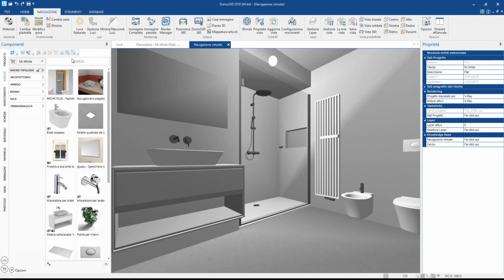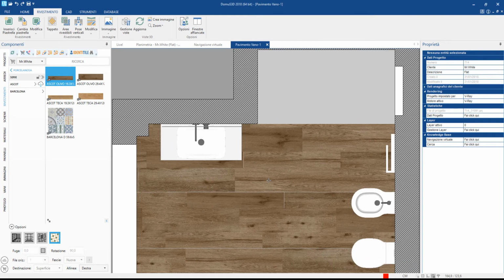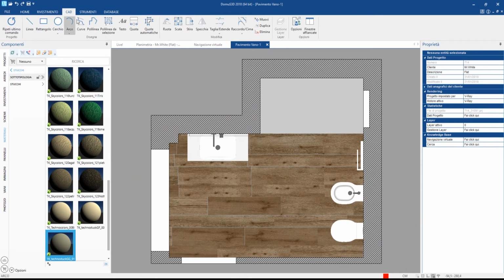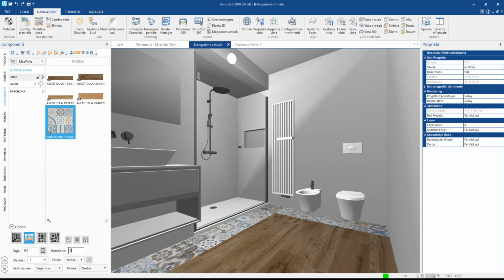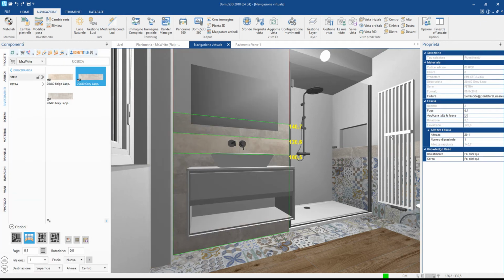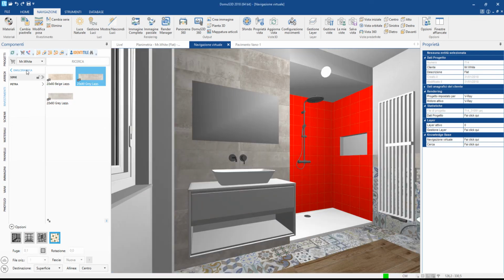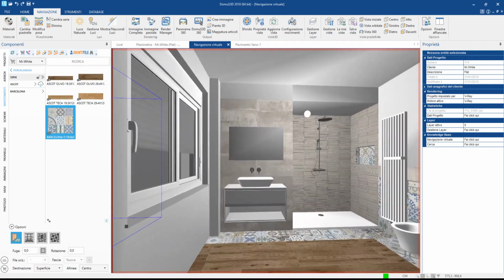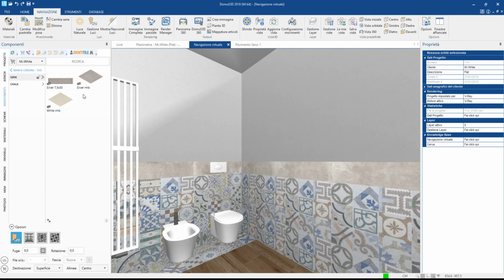Introduction to DomuS3D - Part 3 - Coverings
Introduction to DomuS3D
How to:
- laying tiles and other materials in a simple way
- use smart laying schemes
- manage off-shaded items
- create tiling areas
- cover the shower corner